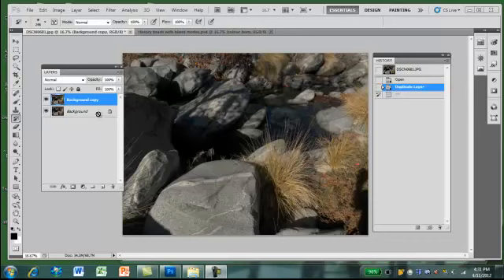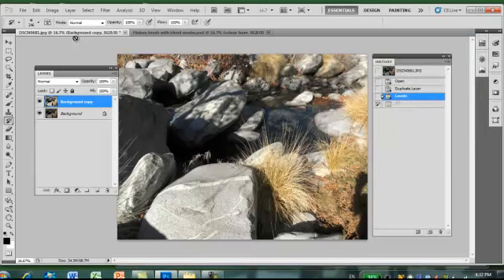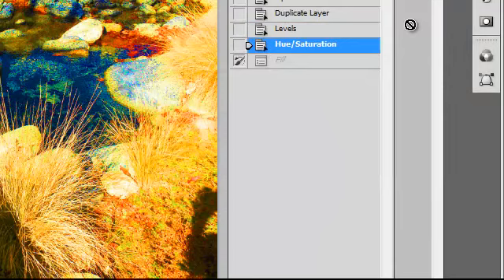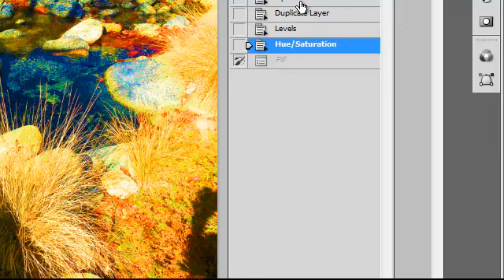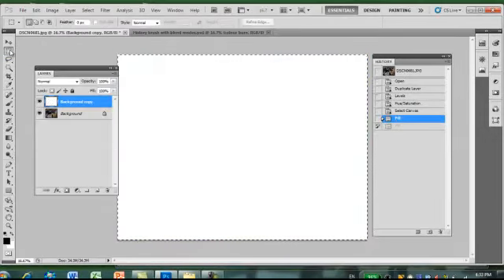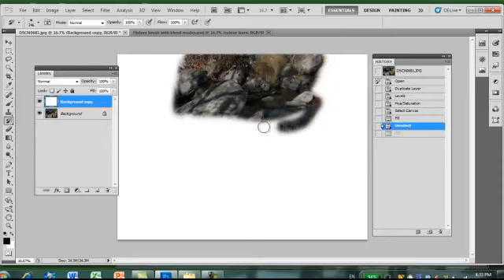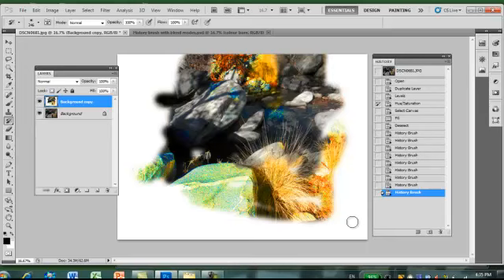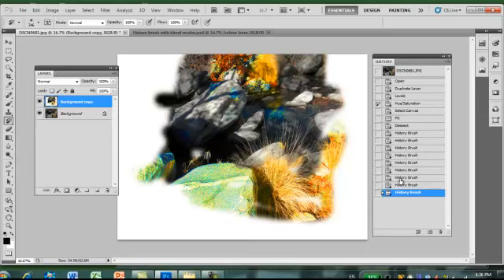history brush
photoshop history brush